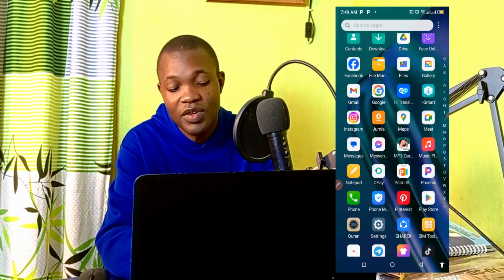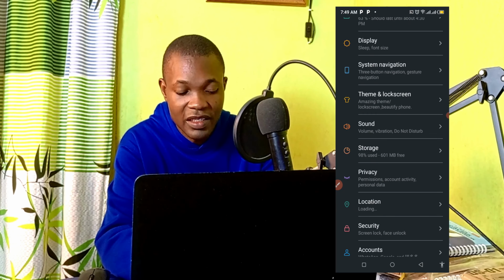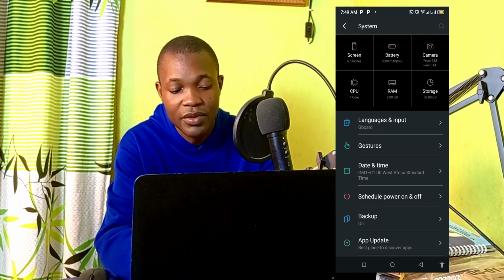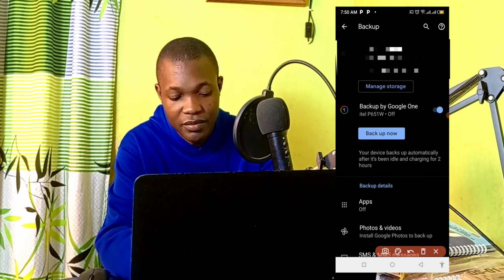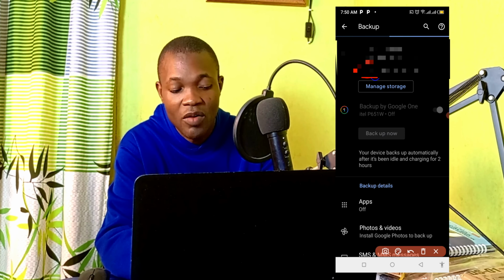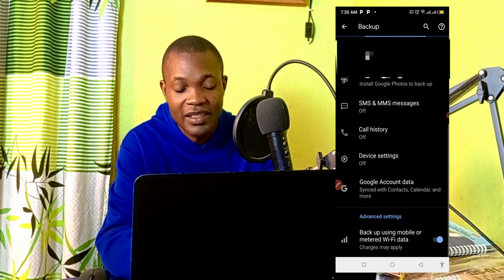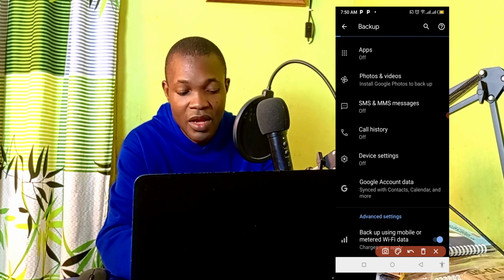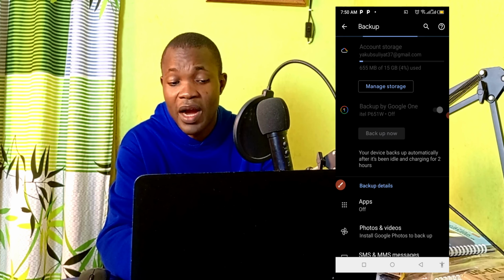How to Backup Your Itel Phone - Easy Tutorial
In this video, we'll guide you through the simple and effective steps to back up your Itel phone. Keeping a backup of your important data ensures that you won't lose your contacts, messages, photos, and other valuable information in case of device malfunction or loss.

🔍 What You'll Learn:
1. Introduction to Backing Up Your Itel Phone:
   - Understanding the importance of regularly backing up your phone.
   - Overview of different types of data that can be backed up (contacts, messages, photos, apps, etc.).

2. Step-by-Step Guide to Backing Up Your Itel Phone:
   - Using Google Account:
     - Accessing your phone's settings.
     - Navigating to the "Backup & reset" or "System" section.
     - Enabling "Back up my data" and selecting your Google account.
     - Ensuring that contacts, app data, and other settings are synced with your Google account.
   - Using an SD Card:
     - Inserting an SD card into your Itel phone.
     - Accessing the "File Manager" app and selecting the data you want to back up.
     - Copying the selected files to the SD card.
   - Using a Third-Party App:
     - Downloading a reliable backup app from the Google Play Store.
     - Launching the app and following the on-screen instructions to back up your data.
   - Using a Computer:
     - Connecting your Itel phone to your computer via USB cable.
     - Accessing your phone's storage on your computer and copying the desired files to your computer.

3. Additional Tips for Effective Backups:
   - Scheduling regular backups to keep your data updated.
   - Ensuring that your backups are stored in a secure location.
   - Verifying the success of your backups by checking the stored files.